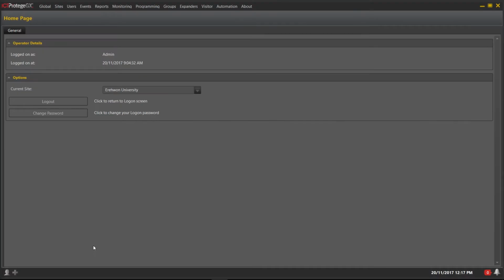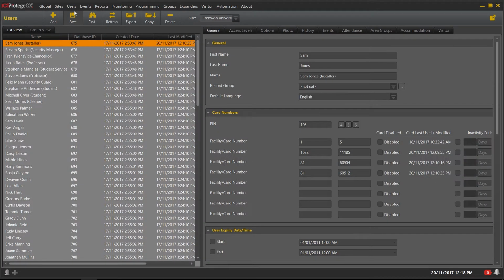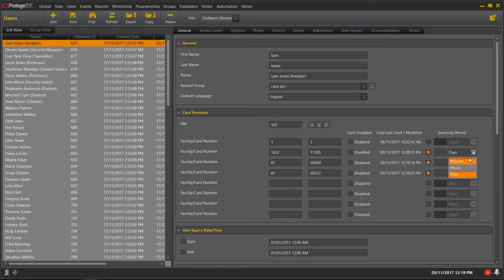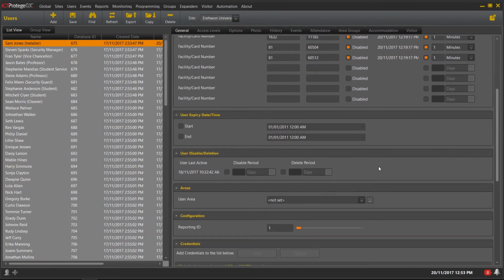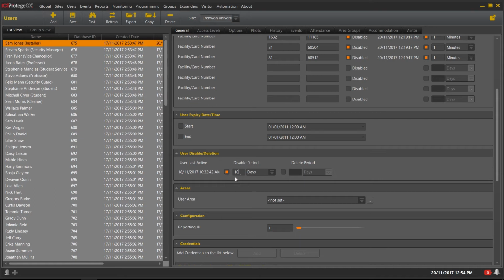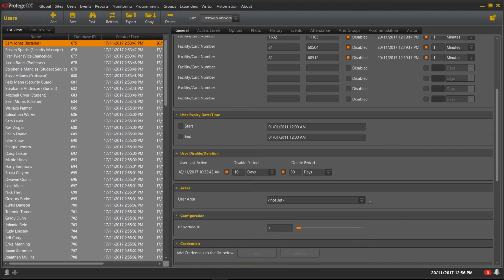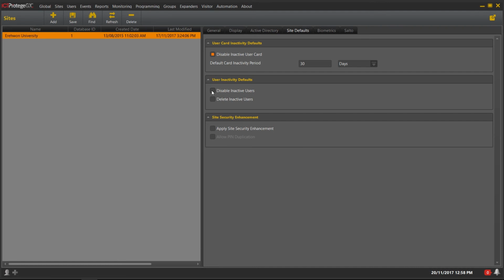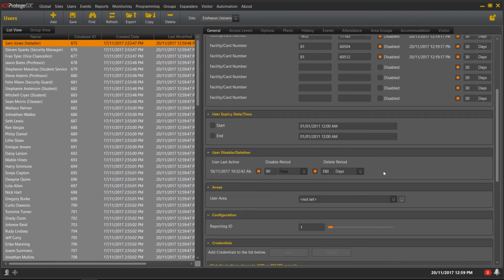Configuring User and Card Expiry in ProtegeGX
This video tutorial runs through how to configure user and card expiry in ProtegeGX.